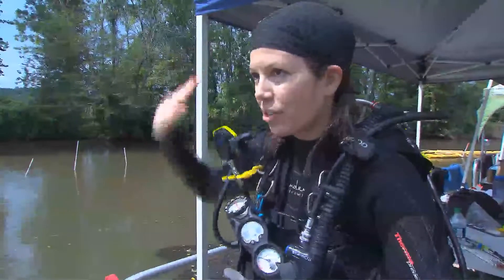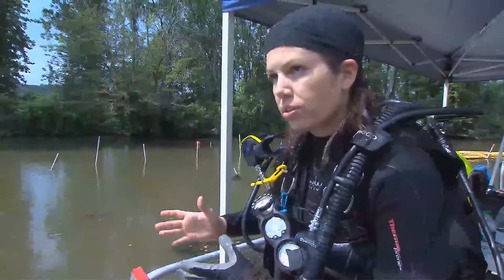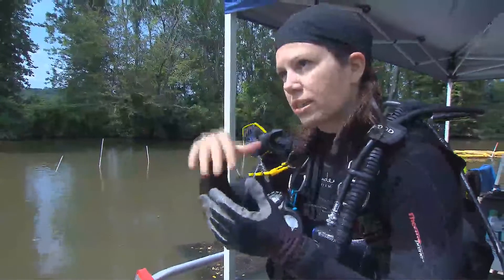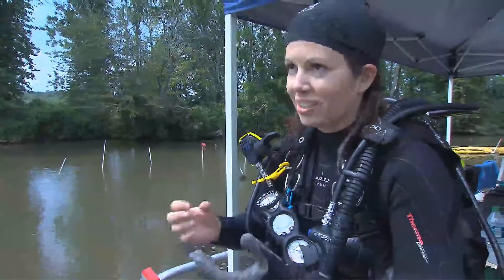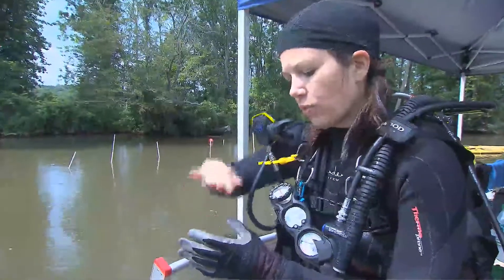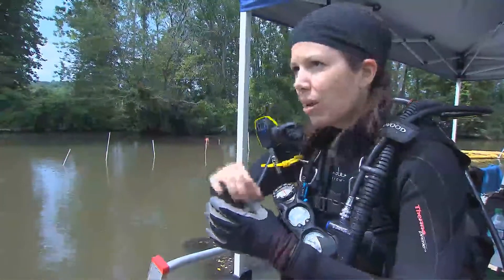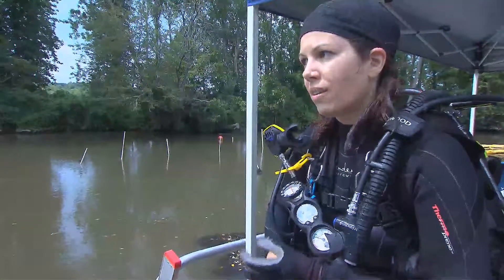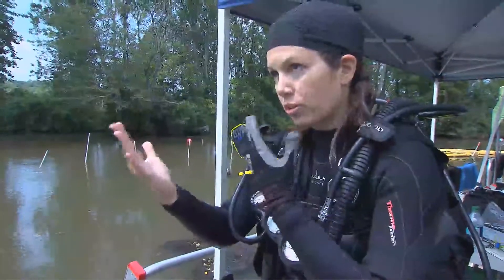Julie Schablitsky working the USS Scorpion site, July 2011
Julie Schablitsky, PhD